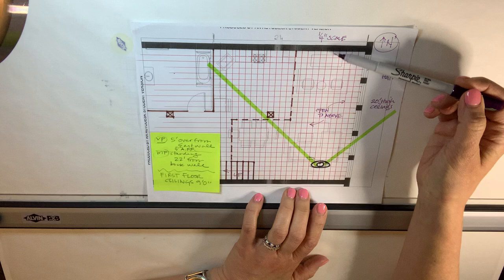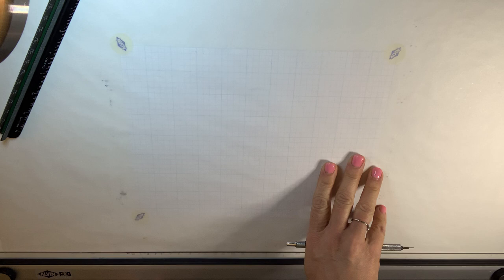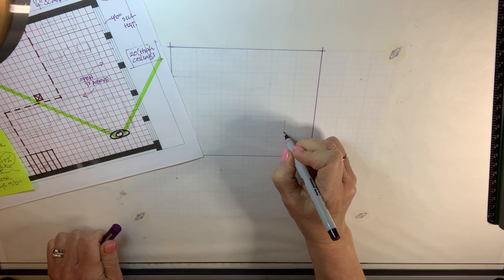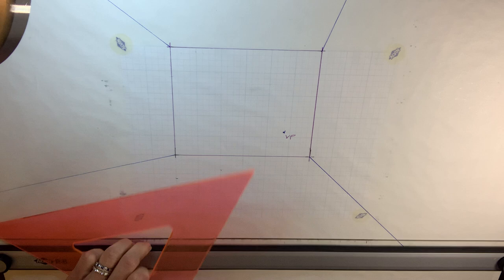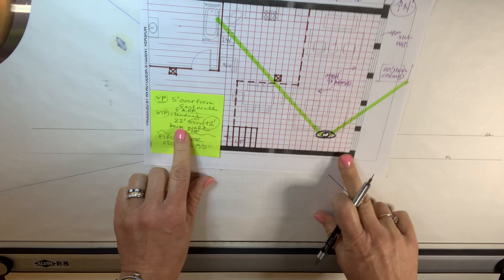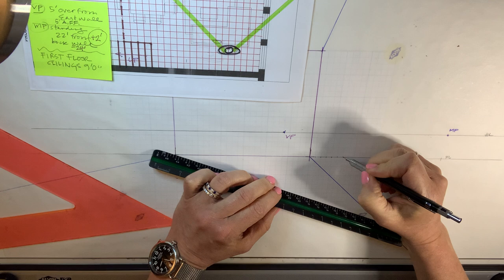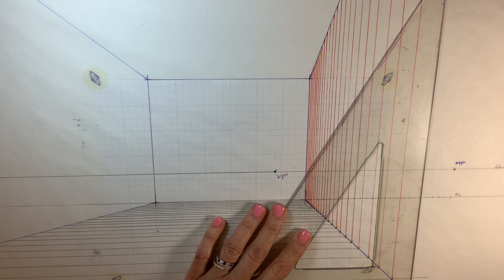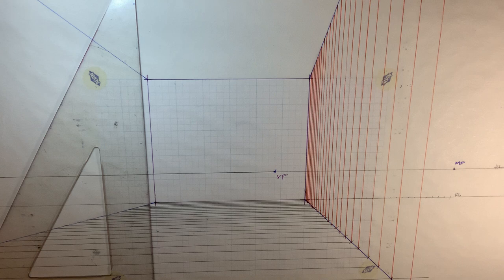INT2560 drawing the grid for a one point perspective